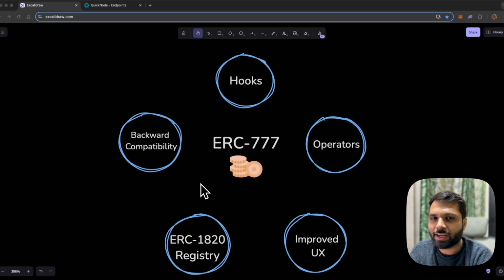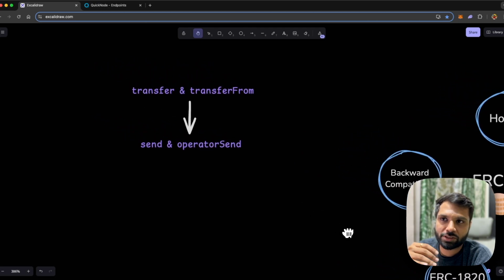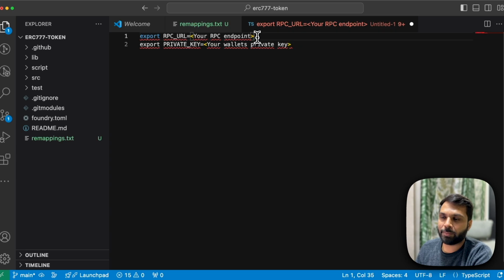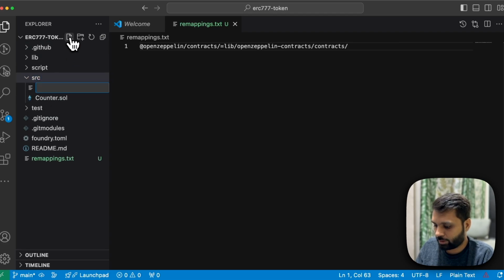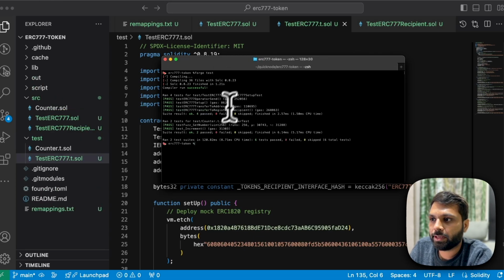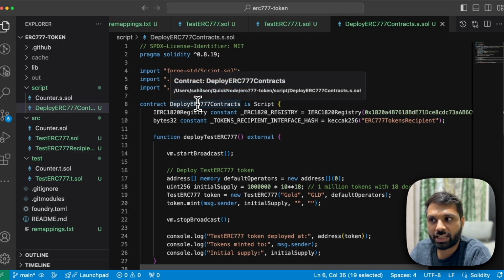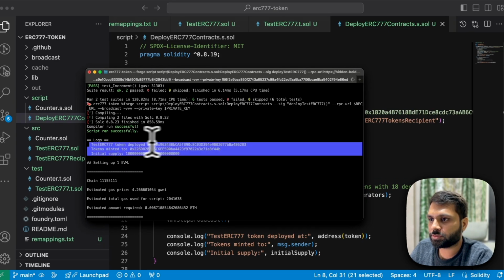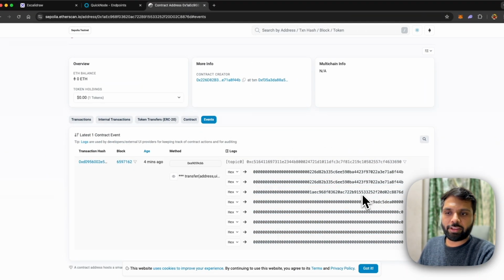How to Create and Deploy an ERC-777 Token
In this video, learn how to create and deploy an ERC-777 token. We'll explore what makes the ERC-777 standard special and walk you through the entire process, from coding to deployment on an Ethereum Sepolia testnet. Perfect for developers looking to level up their token game!